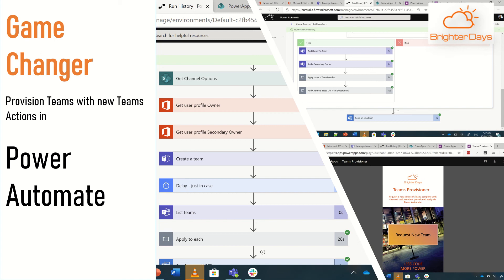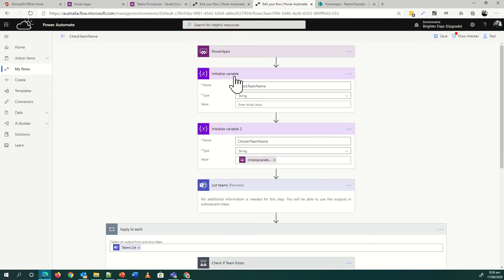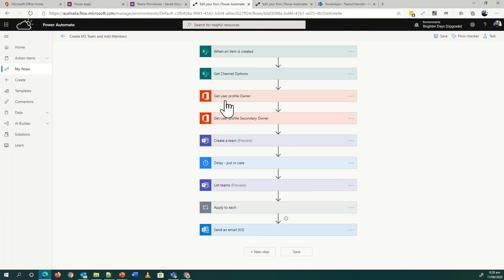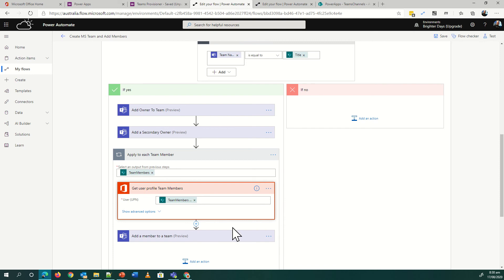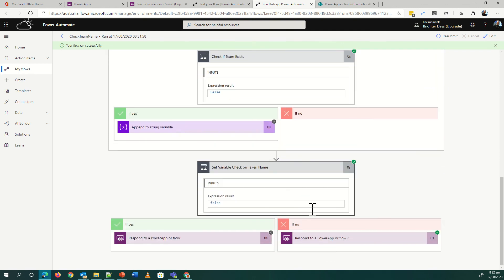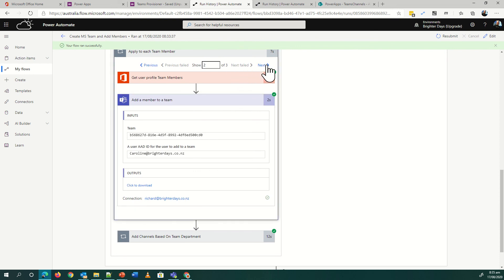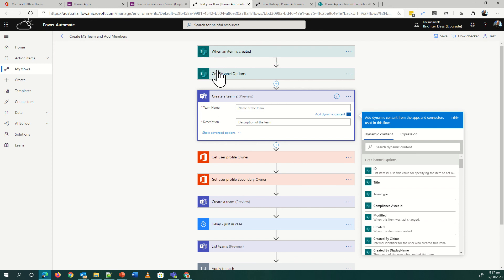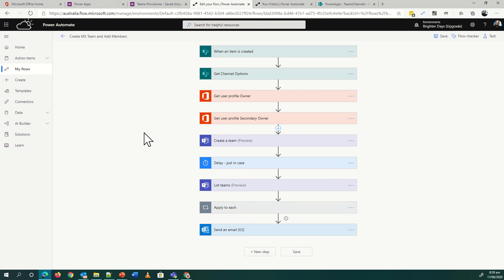Provision Teams Easily With Power Automate - New Team Creation Action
The new Teams Action has dropped to Power Automate - you can now provision Teams, Members and Channels easily within a low code way with currently now additional licensing or azure function overhead.

This clip takes you through how I have use the new action to provision 2 workflows to check Team Names and then to Provision a Team.

A more detailed walk through will be out very soon -- this clip is to show case that the functionality is now here!